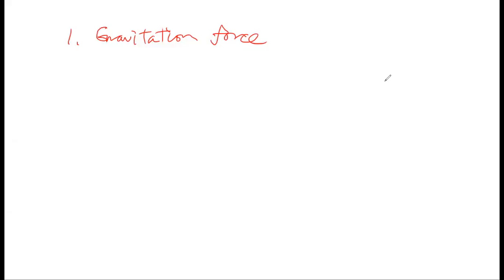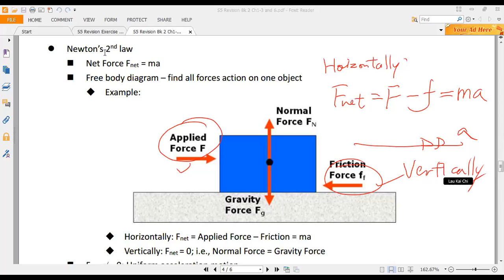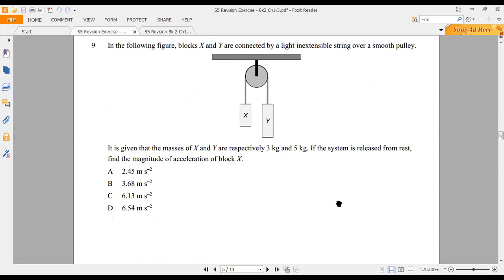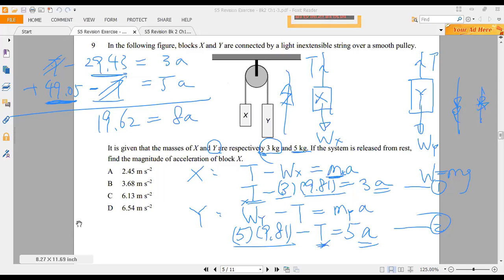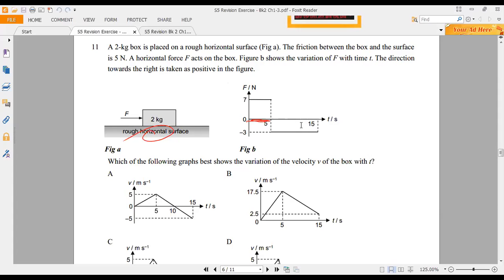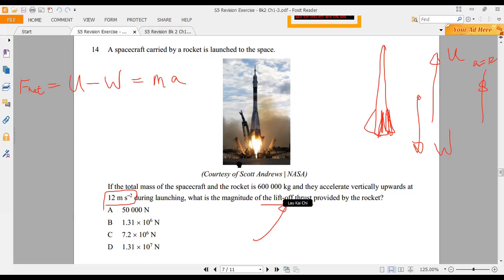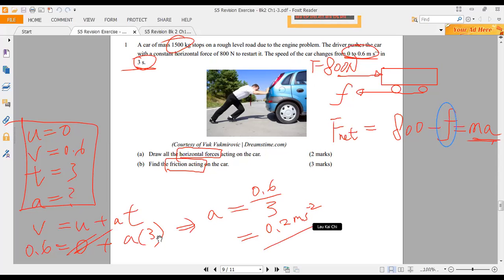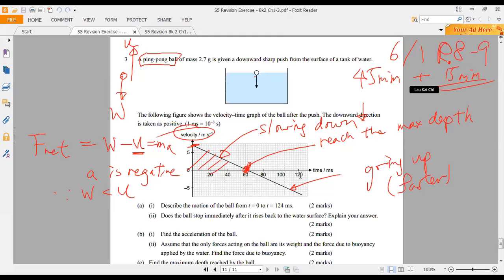18-12-2020 S5 Revision (Bk 2 Newton's Law)